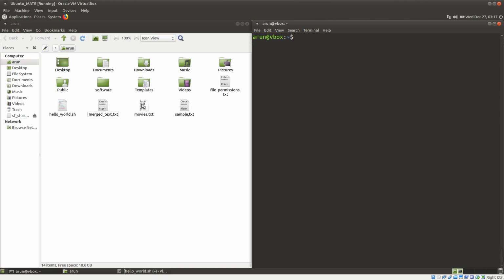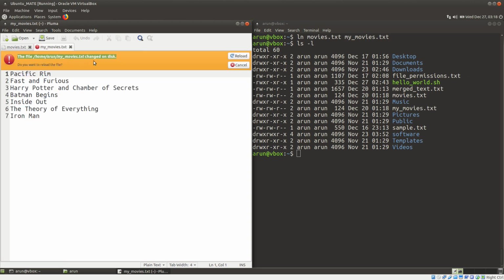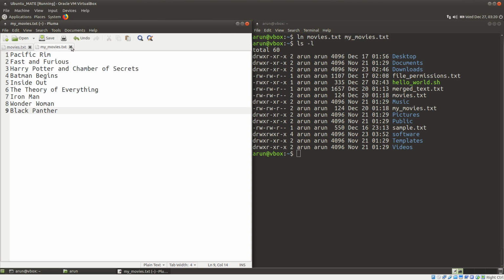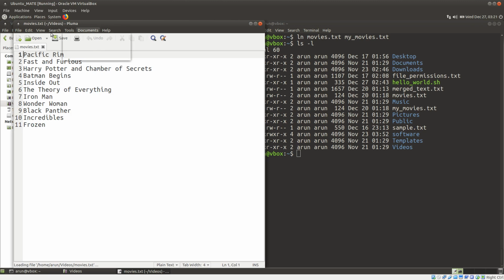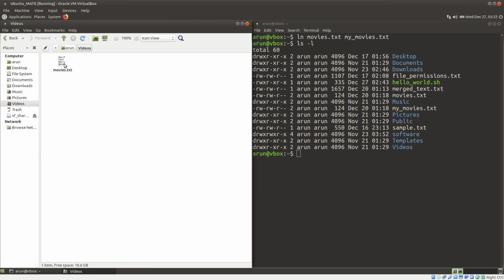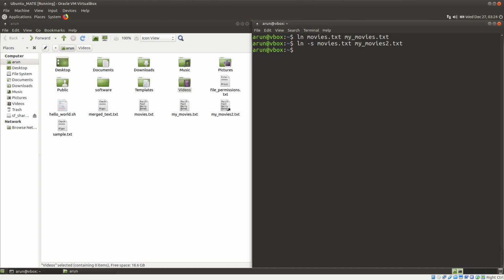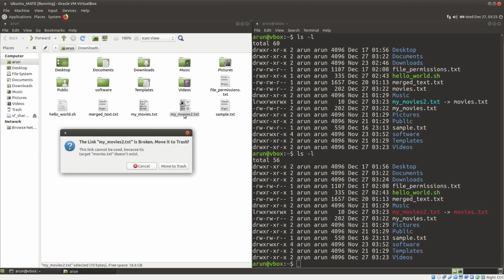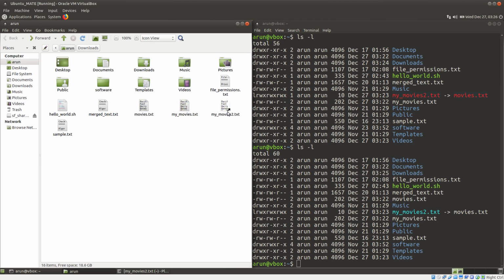Linux and Shell Tutorials : 021 : Link command in detail